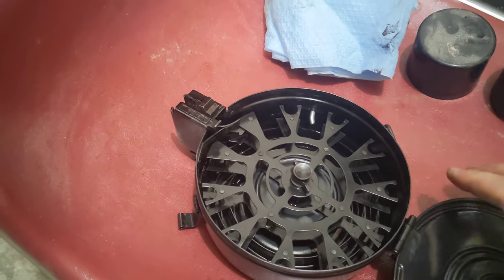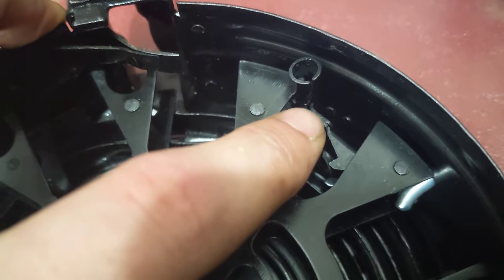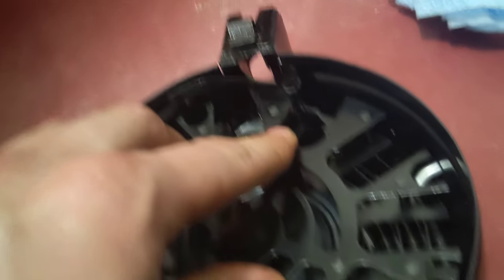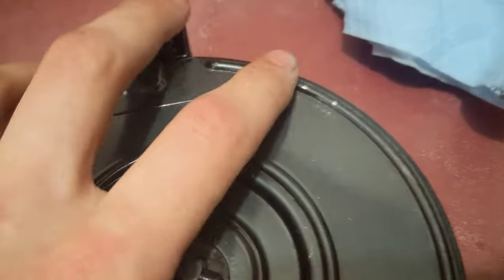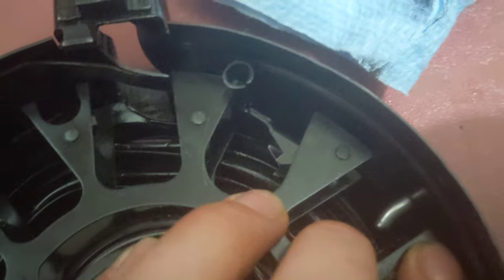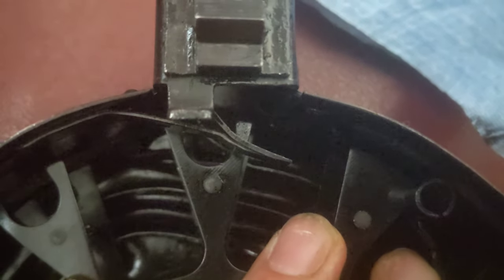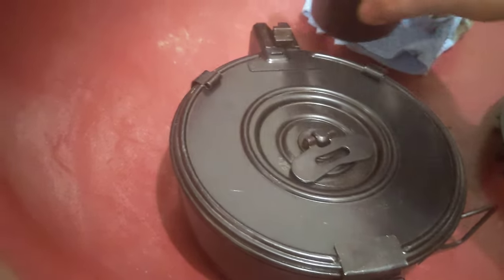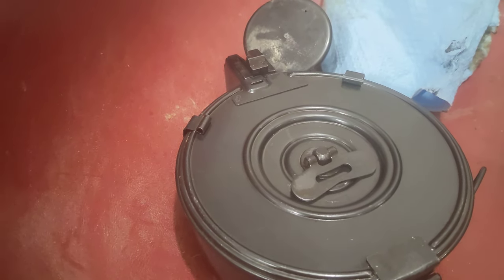Type 81 LMG Drum Magazine Replacement Spindle Instructional Video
Gnutzguy took his amazing video down on this topic so here is my shitty video on the same topic.

Hopefully it helps one of you guys out there.

type 81 LMG Drum mag spindle

rivet